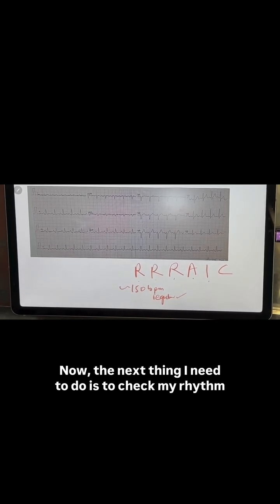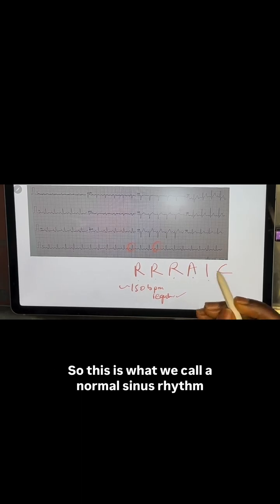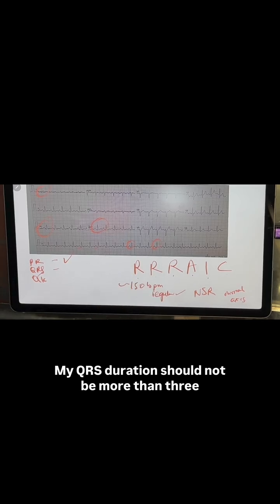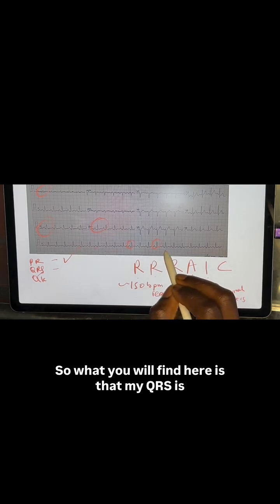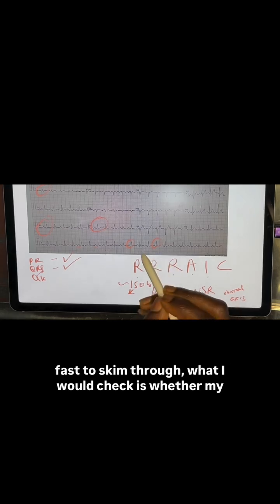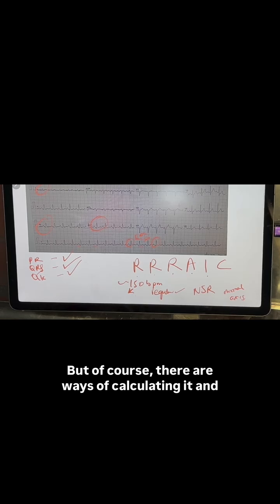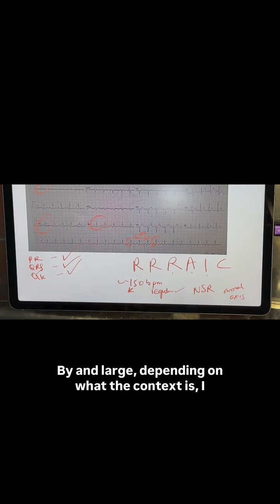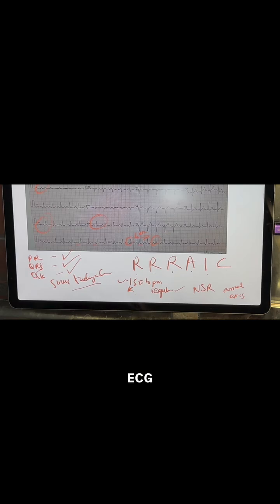How to Read Any ECG Like a Clinician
Give me any ECG and I’ll read it using the same five-step framework.

Rate. Rhythm. Axis. Intervals and injury. Context.

The “I” is where you assess the intervals, but also look for ischaemia or injury patterns such as ST elevation and ST depression, alongside conduction abnormalities including left and right bundle branch block.

No matter how complicated the tracing looks, the principles remain the same. The real skill is interpreting those raw ECG findings in the patient’s clinical context, because context is king.

Save this video and tag someone who always gets lost halfway through an ECG.

Which real-life presentation destroys your ECG confidence fastest: chest pain, collapse, palpitations, breathlessness, or the patient who simply “doesn’t look right”?